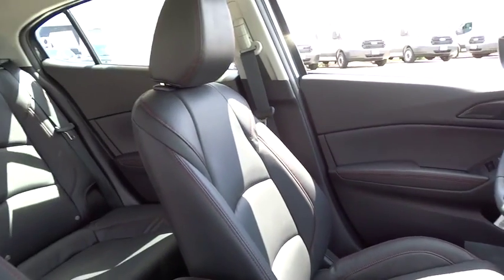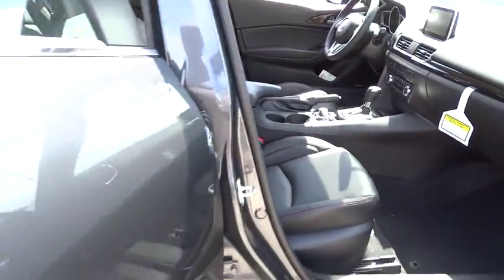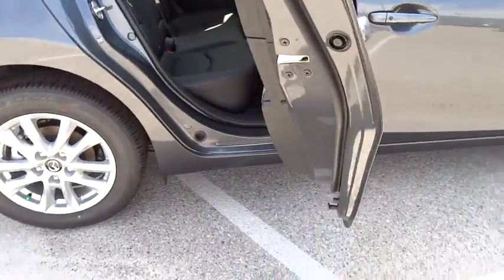2015 Mazda Mazda3 Los Angeles, Cerritos, Van Nuys, Santa Clarita, Culver City, CA 50991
2015 Mazda Mazda3

Star Mazda
1401 S Brand Blvd

Navigation! The Star Mazda Advantage! VERY LOW RATES AND ALL TYPES OF FINANCING AVAIL. Neat little fuel-efficient vehicle here, folks! No trip is too far, nor will it be too boring!